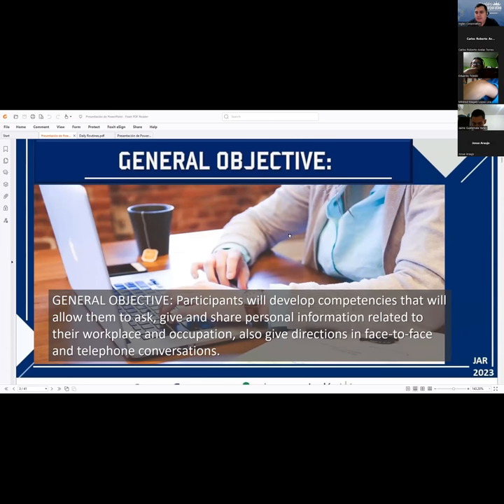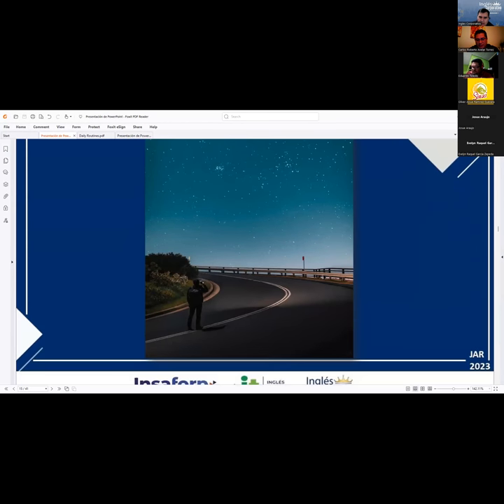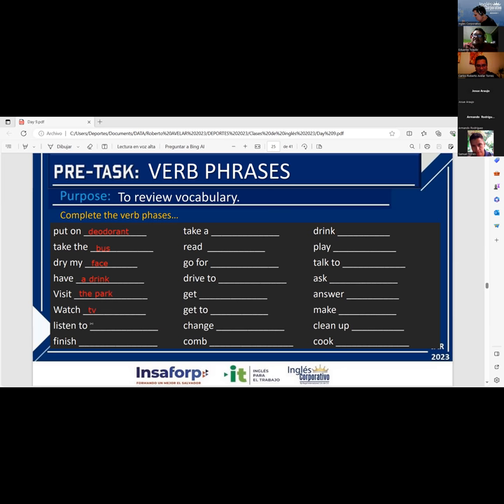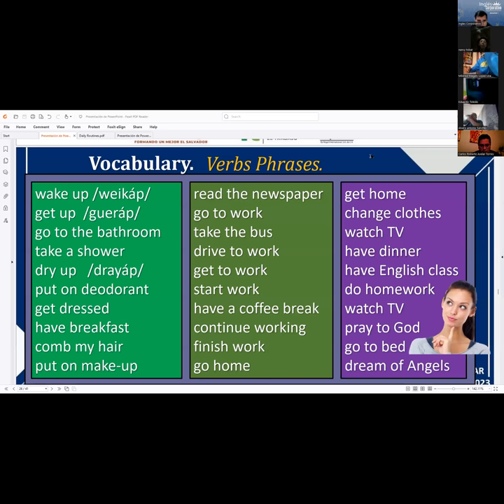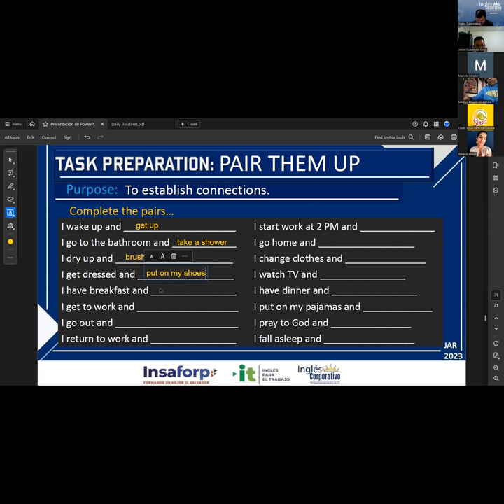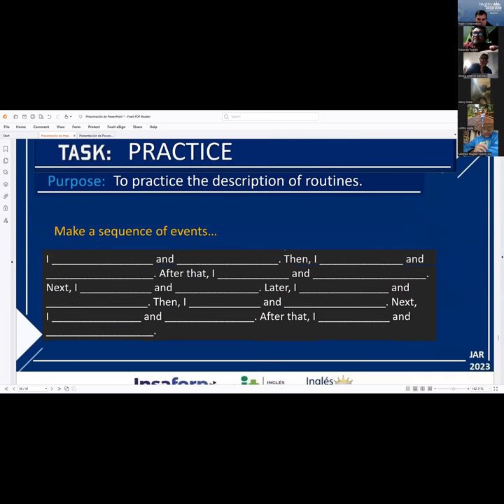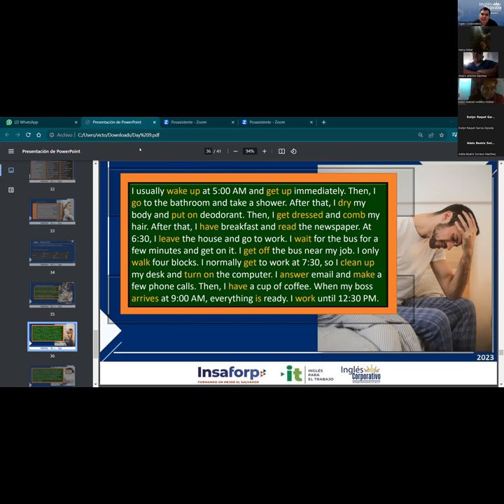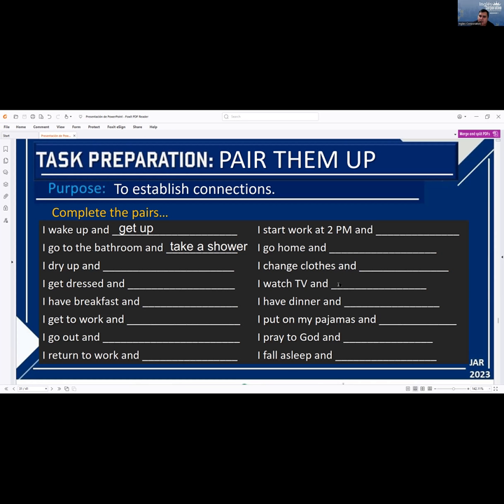Session 9 03-11-2023 IC29750-0009-2023 RODRIGUEZ – VOCABULARY PRACTICE DAILY ROUTINES.